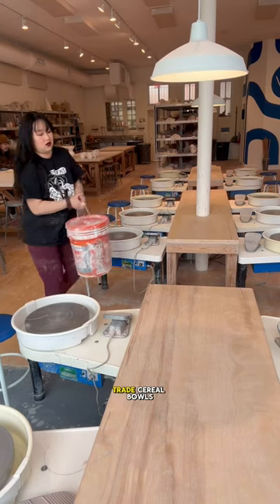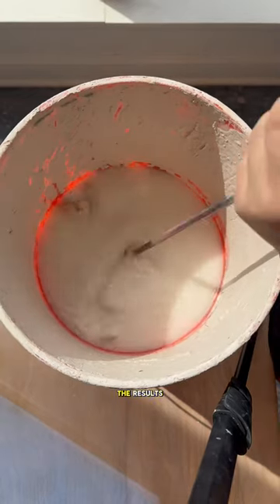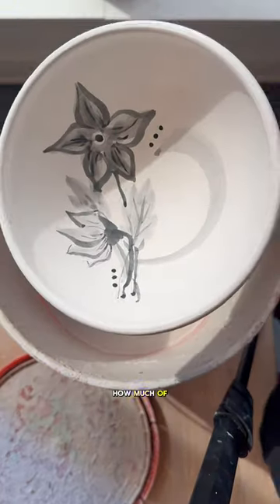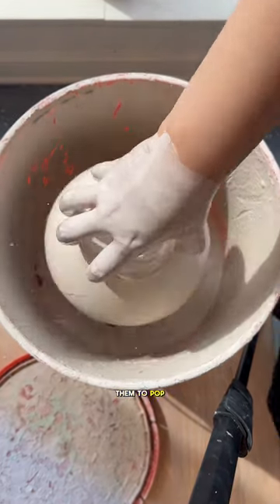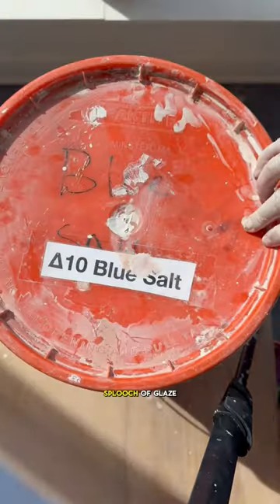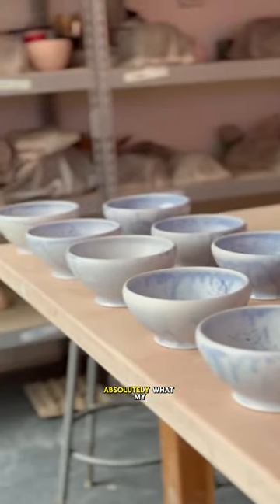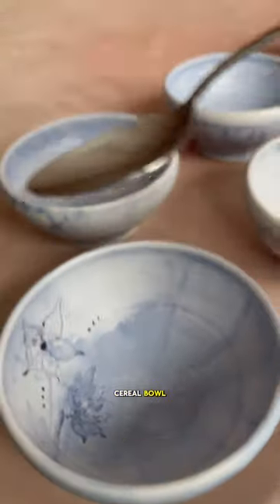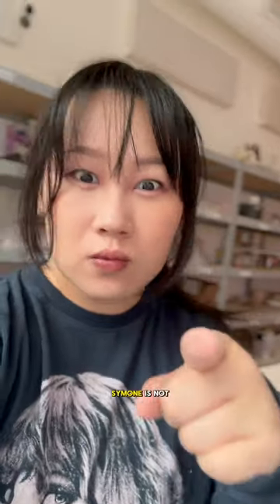I have created the perfect cereal bowl